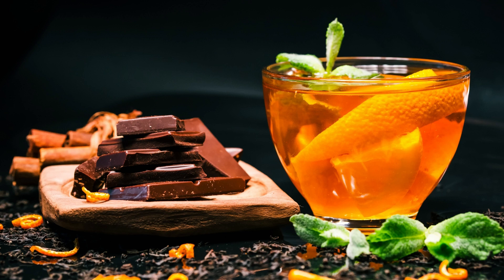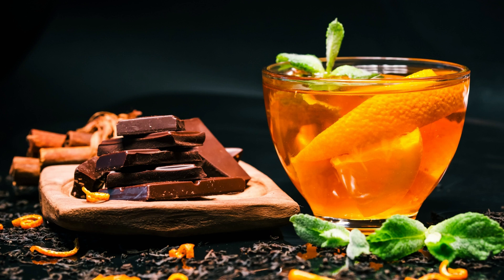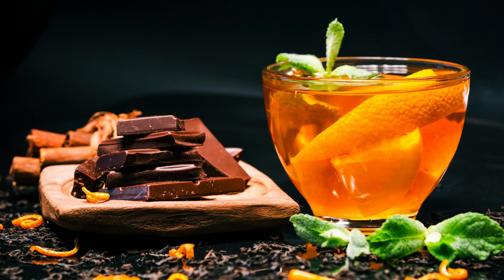Orange and Cinnamon Crème Brulee Recipe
Orange and Cinnamon Crème Brûlée Recipe: A Citrusy Twist on a Classic Dessert

Crème brûlée is a timeless dessert known for its creamy custard base and caramelized sugar topping. In this recipe, we're adding a delightful twist by infusing it with the flavors of orange and cinnamon. The combination of the tangy citrus and warm spice creates a heavenly treat that is both refreshing and comforting. Get ready to indulge in the silky-smooth texture and tantalizing aroma of this orange and cinnamon crème brûlée.

Ingredients:

1 cup heavy cream
1 cup whole milk
4 large egg yolks
1/3 cup granulated sugar
Zest of 1 orange
1 cinnamon stick
1 teaspoon vanilla extract
Additional granulated sugar for caramelizing

Instructions:

Preheat your oven to 325°F (165°C). Place 4-6 ramekins in a baking dish.

In a saucepan, combine the heavy cream, milk, orange zest, and cinnamon stick. Heat the mixture over medium heat until it starts to simmer. Remove from heat and let it steep for about 10 minutes to infuse the flavors.

In a mixing bowl, whisk together the egg yolks and granulated sugar until well combined and slightly thickened.

Slowly pour the warm cream mixture into the egg yolk mixture, whisking constantly to prevent curdling. Add the vanilla extract and stir until fully incorporated.

Strain the custard mixture through a fine-mesh sieve to remove the orange zest and cinnamon stick. This step ensures a smooth and silky texture for the custard.

Divide the custard evenly among the ramekins. Place the baking dish with the ramekins on the oven rack and carefully pour hot water into the baking dish until it reaches about halfway up the sides of the ramekins. This creates a water bath, which helps to evenly cook the custard.

Bake for 30-35 minutes, or until the custard is set around the edges but still slightly jiggly in the center.

Remove the ramekins from the water bath and let them cool to room temperature. Then, cover them with plastic wrap and refrigerate for at least 2 hours, or overnight, to allow the custard to fully set.

Just before serving, sprinkle a thin layer of granulated sugar over the top of each custard. Use a kitchen torch to caramelize the sugar until it forms a golden brown crust. If you don't have a torch, you can place the ramekins under a broiler for a few minutes until the sugar caramelizes.

Let the crème brûlée sit for a minute or two to allow the caramelized sugar to harden. Garnish with a sprinkle of orange zest or a cinnamon stick, if desired.

Serve these orange and cinnamon crème brûlées as a show-stopping dessert for any occasion. The contrast between the creamy custard and the crisp, caramelized sugar topping is simply divine. The subtle notes of orange and cinnamon add a fragrant touch that elevates this classic dessert to a whole new level. Enjoy the creamy indulgence with every spoonful, and savor the delightful blend of flavors and aromas.